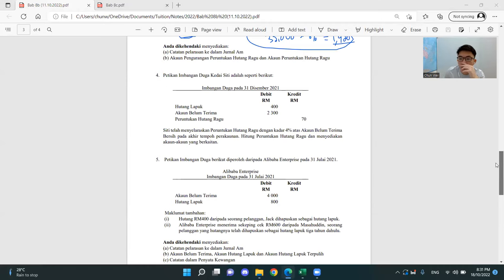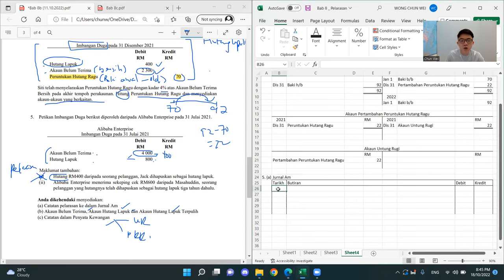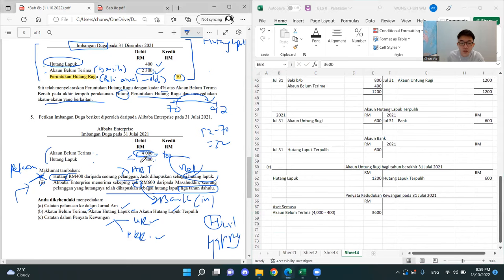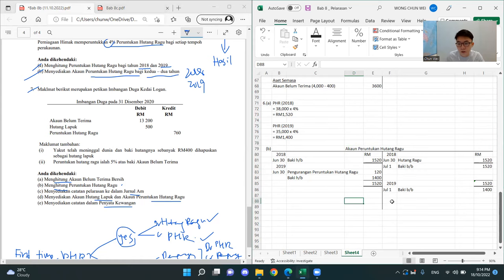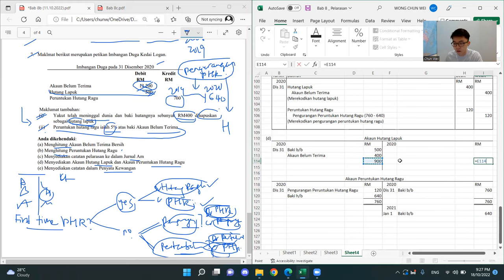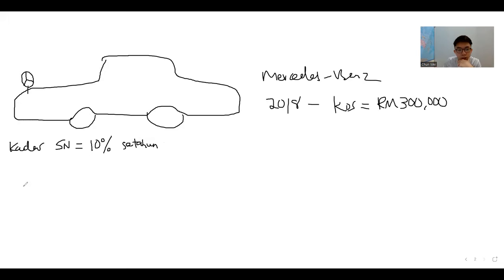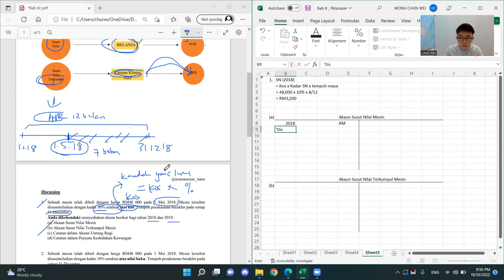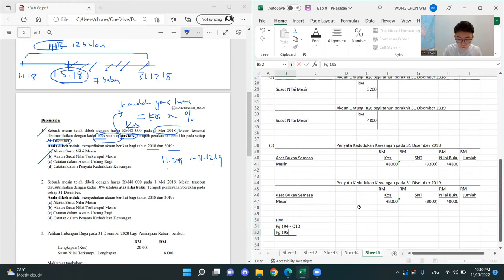[KSSM/SPM] Tingkatan 4 Prinsip Perakaunan - Bab 8 : Pelarasan (Part 3)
Hutang Lapuk
Hutang Lapuk Terpulih
Peruntukan Hutang Ragu